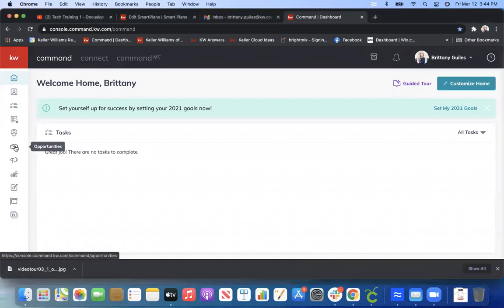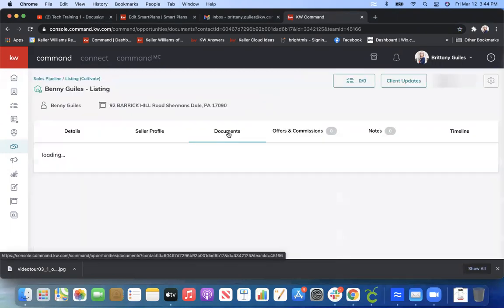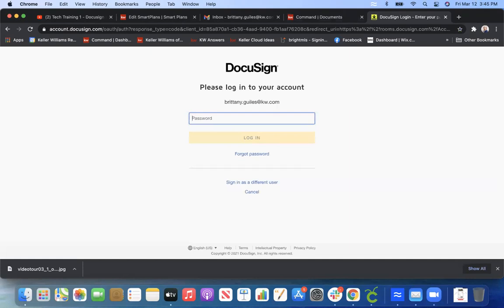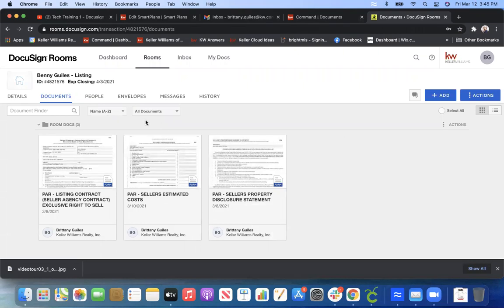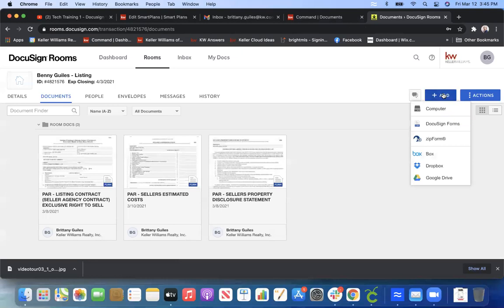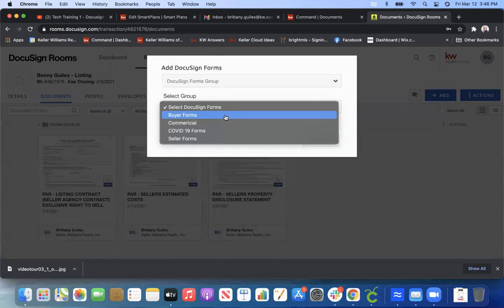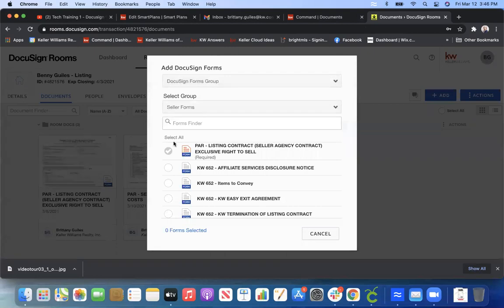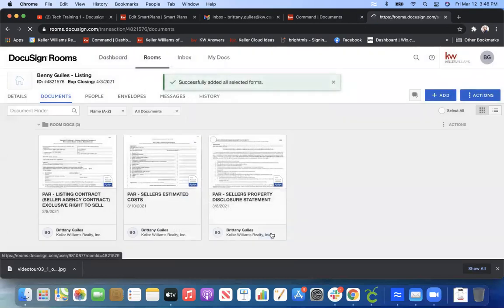Adding Documents to Docusign Room